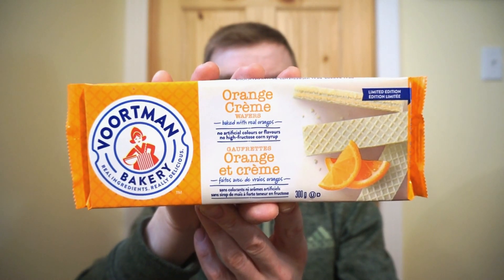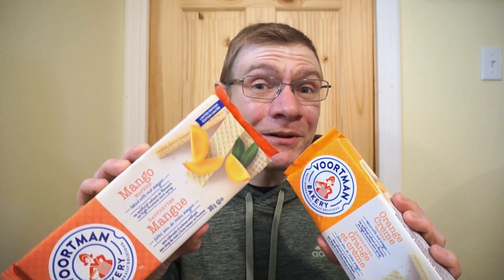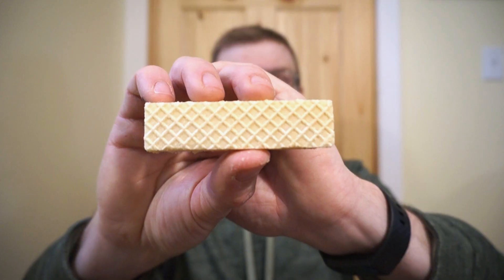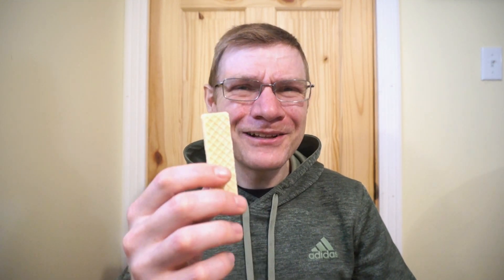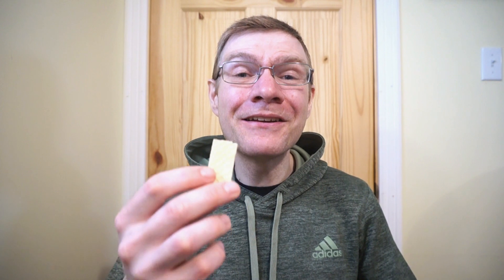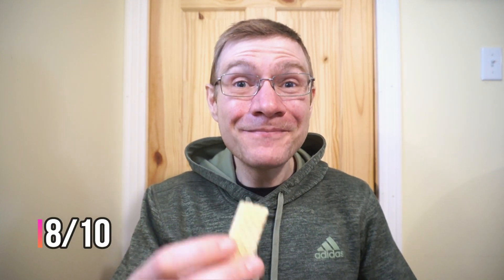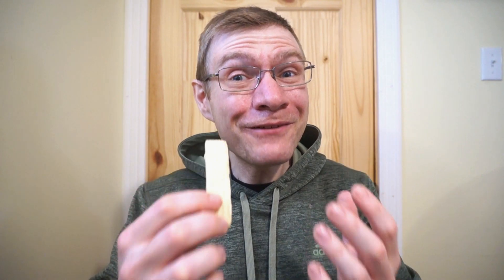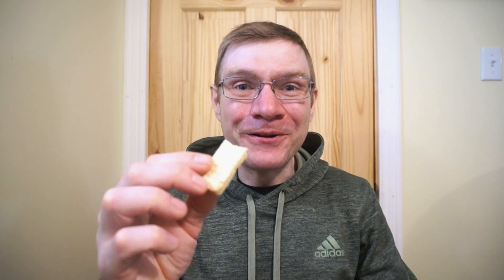NEW! LIMITED EDITION ORANGE CREME & MANGO WAFERS!! VOORTMAN BAKERY! TASTE AND REVIEW!!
Well, My original review plans got a little messed up, but I'm not mad! Checking out two Limited Edition Voortman Wafers!! Orange Creme! And Mango!! You know I'm a sucker for these! So lets dive in!!